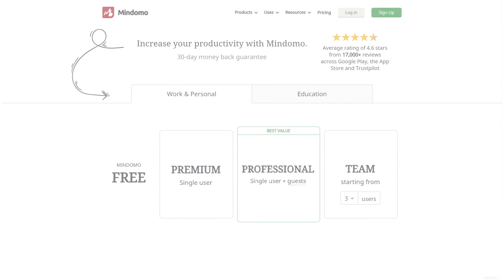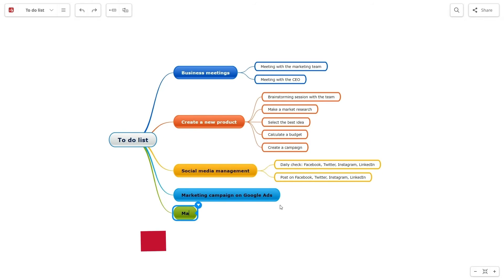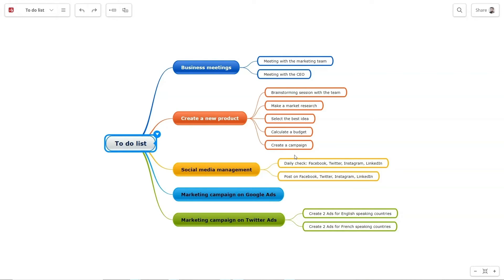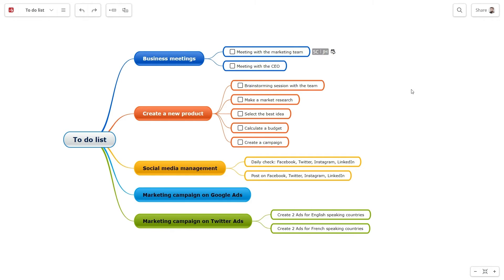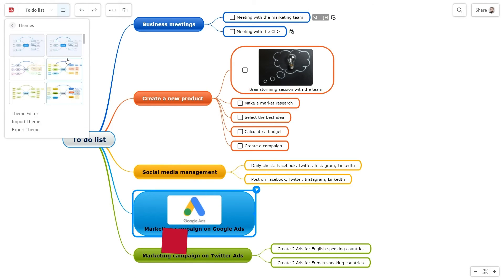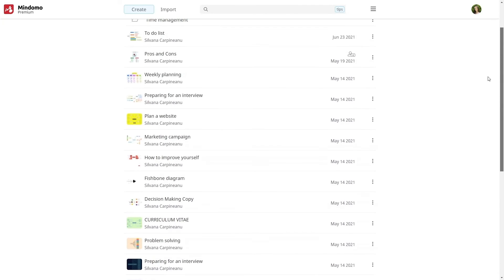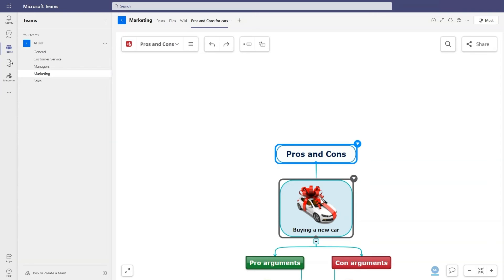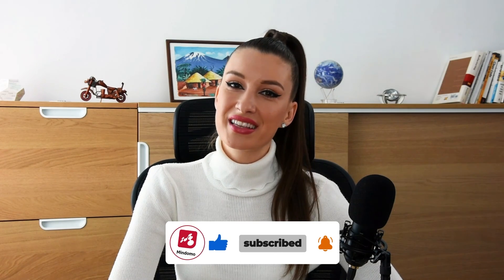MINDOMO - Premium Features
Take the next step to become more organized, efficient, and creative. Whether you’re using mind maps for work or personal life, Mindomo’s Premium Features will significantly help you grow and achieve your goals.
Why choose the Premium Subscription on Mindomo? In this video, all the professional features are explained.

This video includes:

00:44 Unlimited number of diagrams
01:01 Editing with no network connection
01:12 Desktop premium license
01:25 Password-protected maps
01:34 Backup on Dropbox, Google Drive, and OneDrive
01:44 Bulk download
01:49 iCal task feed
02:02 Task management and task notifications
02:15 File and multimedia attachments
02:29 Audio recording
02:37 Web images search
02:44 Custom map themes
02:54 Revert to the previous version
03:03 Print + 8 export formats
03:12 1 GB of Storage
03:20 Folder organization + Diagram Recycle Bin
03:31 Microsoft Teams integration
03:56 E-mail and chat support